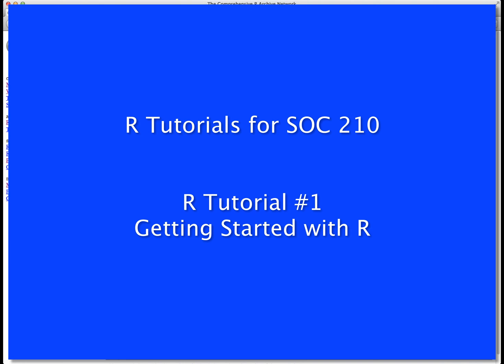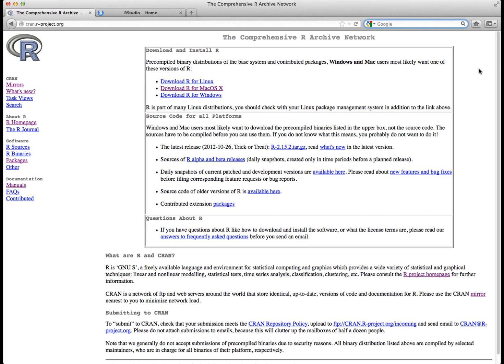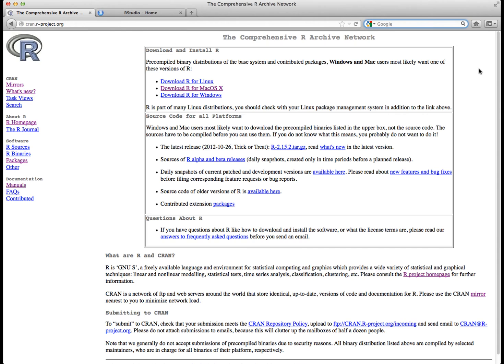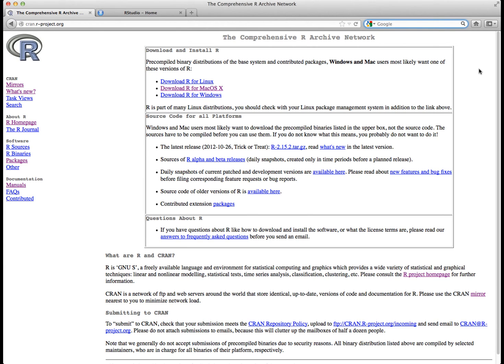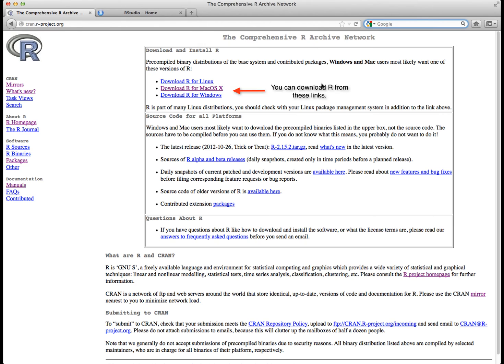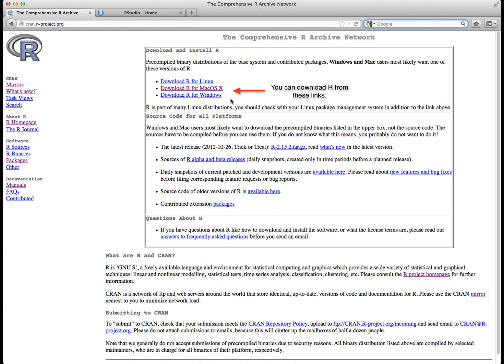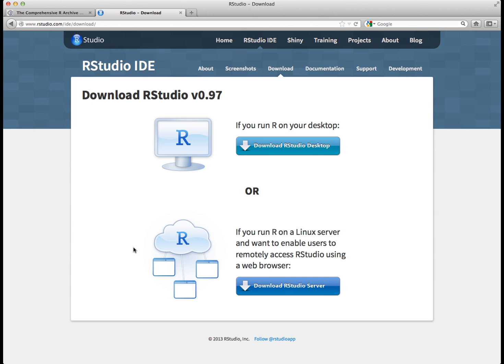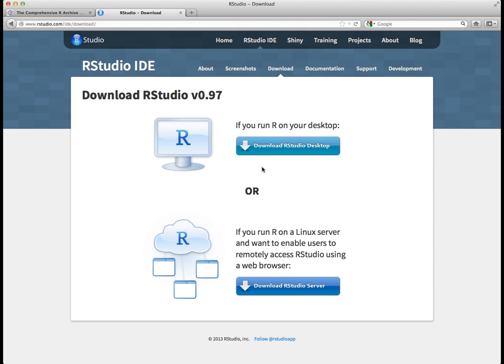R Tutorial #1.mp4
SOC 210 R Tutorials - R Tutorial #1 Getting Started with R